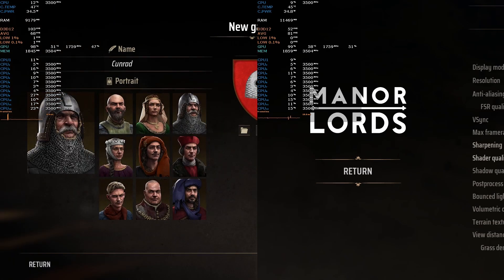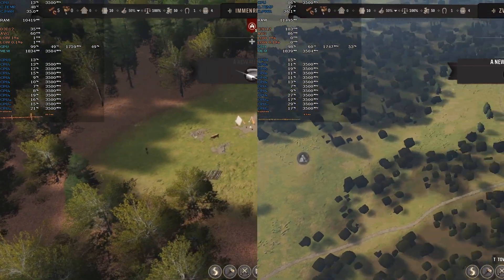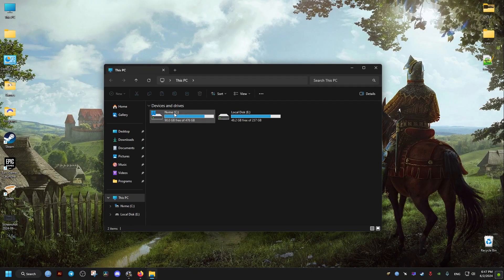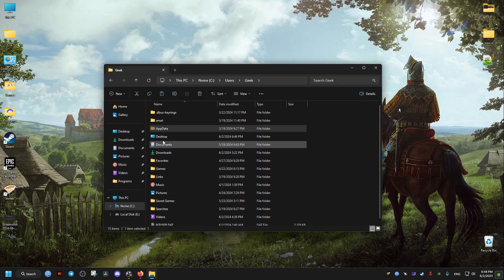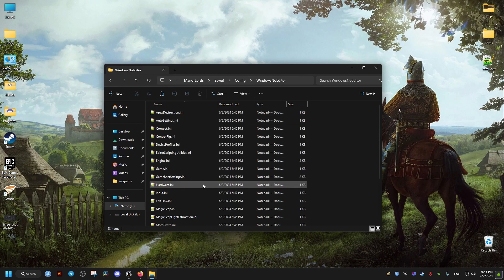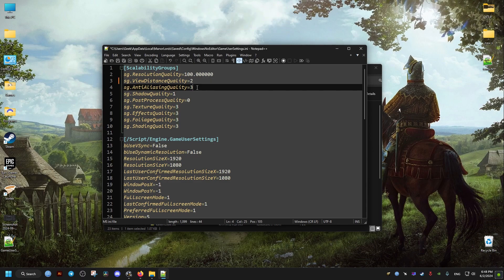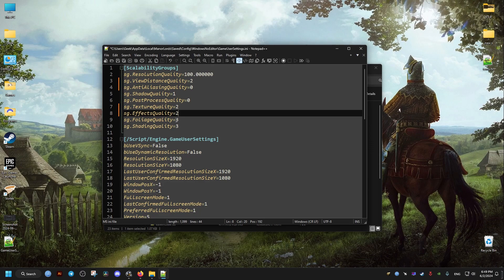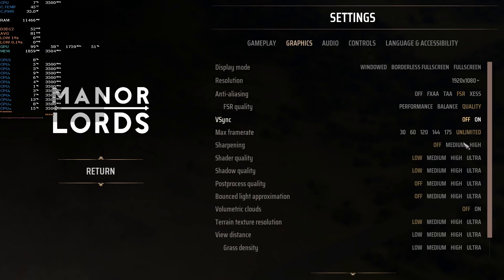Fix Manor Lords FPS And Increase Performance | Reduce Crashes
Since the Manor Lords videogame uses UnrealEngine it offers a lot of settings we can adjust outside the game which allow us to increase the performance and stability while also reducing amount of crashes that we might encounter in our gaming session.

These are the adjusted settings i used at the end of the video and in the first comparison which is placed on the right sideof the screen, this was tested and works on windows 11 pro Steam version of manor lords but it should work on any supported platform and launcher, the results are double the performance and much smoother frametime than the default no changes to the game config files.

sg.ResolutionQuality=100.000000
sg.ViewDistanceQuality=2
sg.AntiAliasingQuality=0
sg.ShadowQuality=1
sg.PostProcessQuality=0
sg.TextureQuality=2
sg.EffectsQuality=2
sg.FoliageQuality=2
sg.ShadingQuality=2